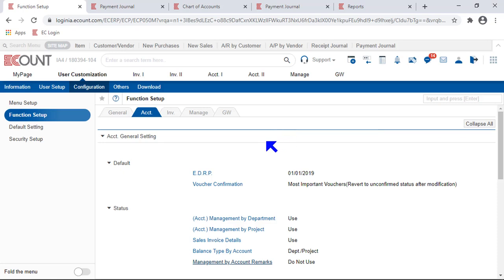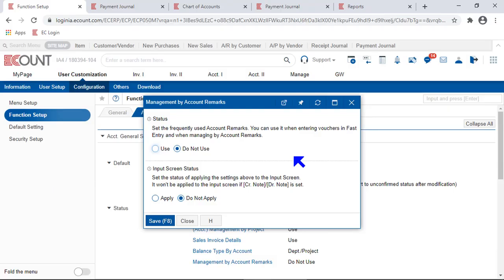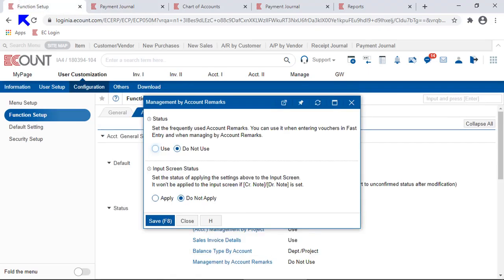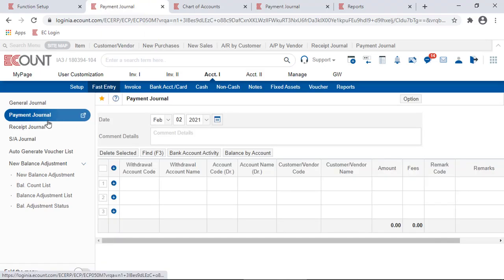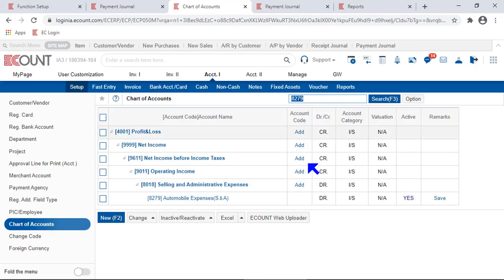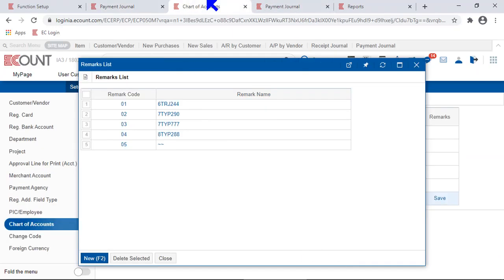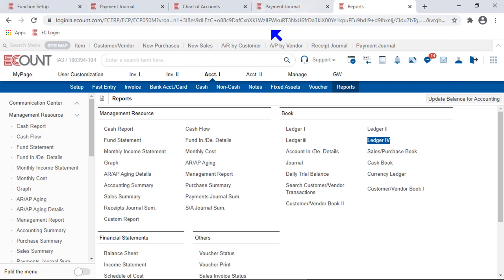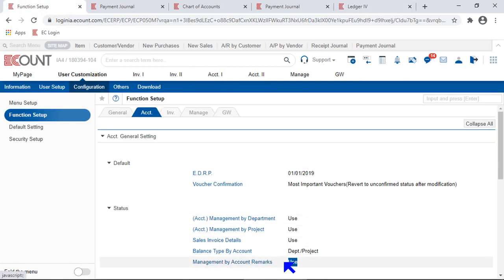[ECOUNTPractice] UserCustomization - Configuration - Function Setup Acct - Manage by Account